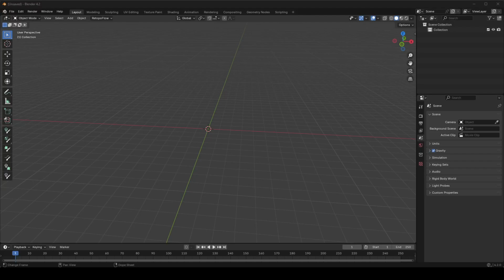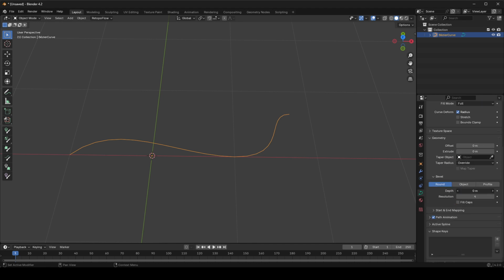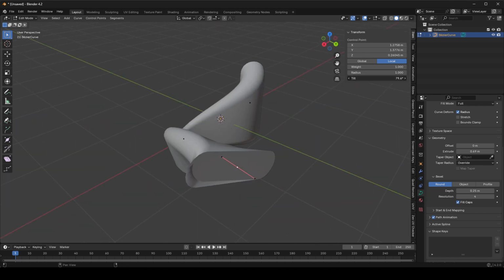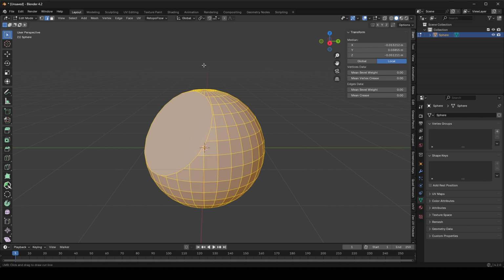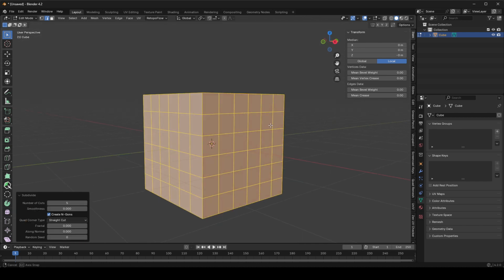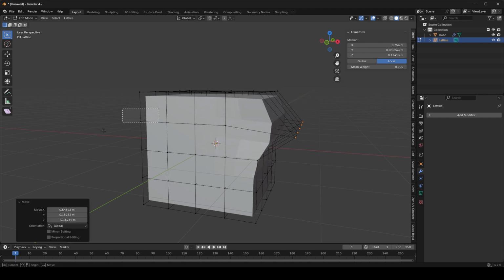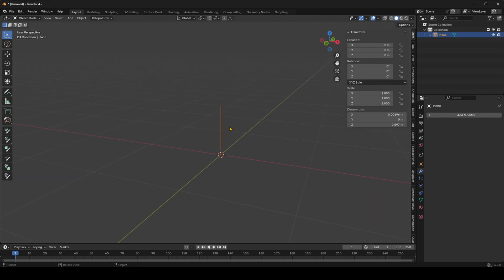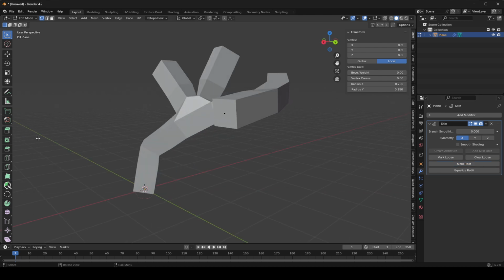Other Modeling Tools